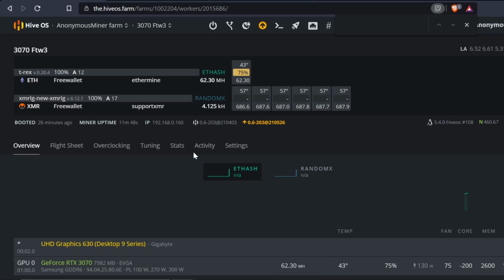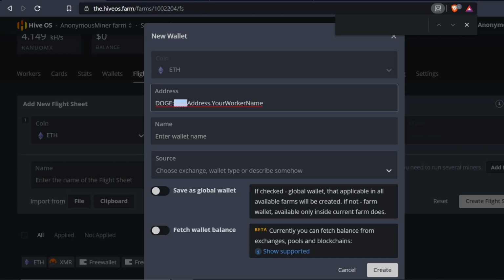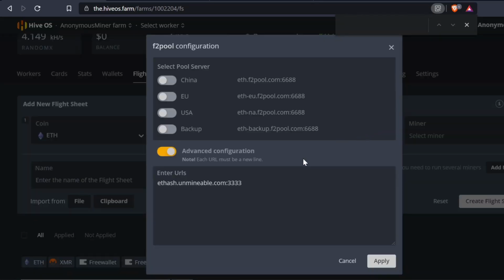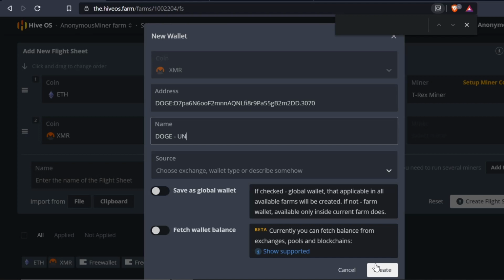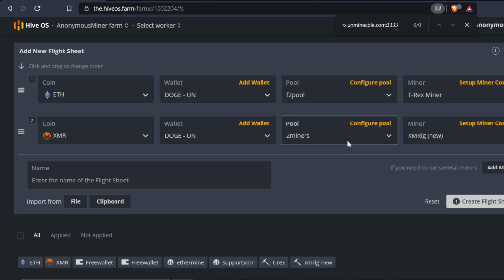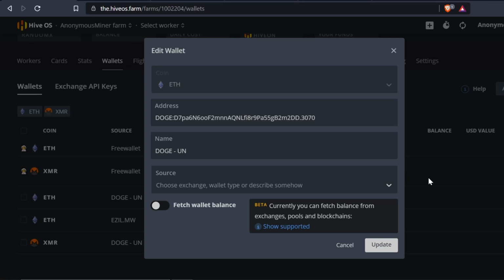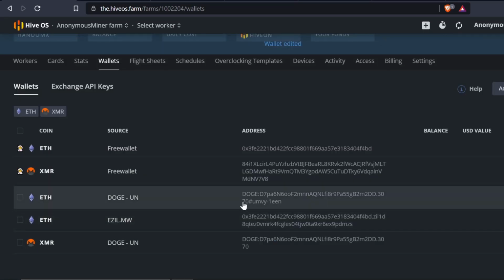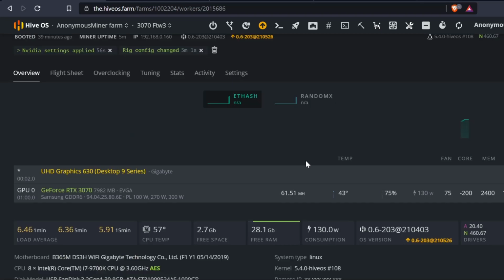Easy how to Hive OS + Unmineable + DOGE!!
In this video I show how to easily mine from HiveOS to unmineable.com which is an exchange, and in return I receive Dogecoin for my ethereum hashpower.

Easy Inverter: ECO WORTHY 1000W Grid tie inverter with limiter found
What Inverter Am I using for solar charge controller and batteries?
My favorite extraction fans?
Checkout this 100% Legit Bitcoin Mining App!
(codes work on any crypto currency you choose on unmineable.com!)
What Ethereum Pool am I mining to?